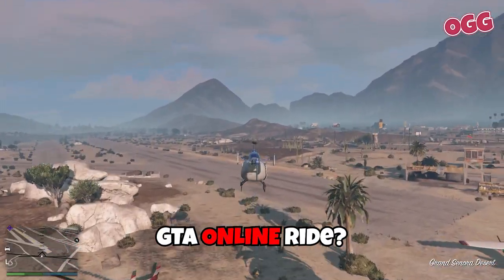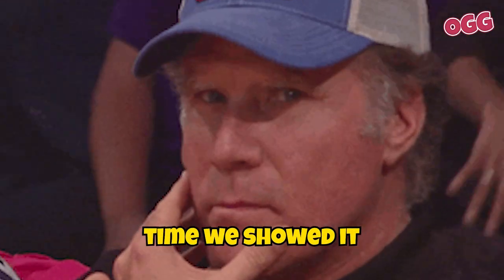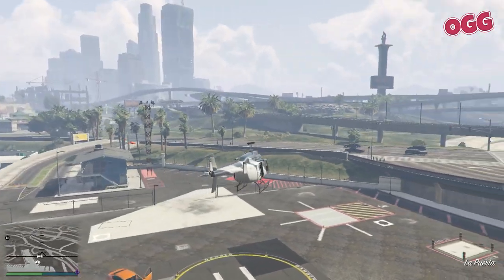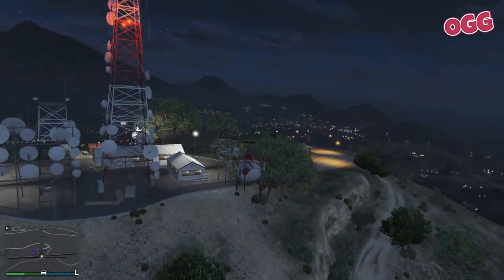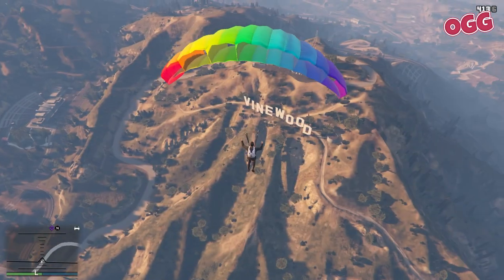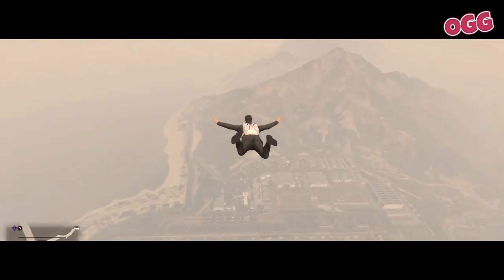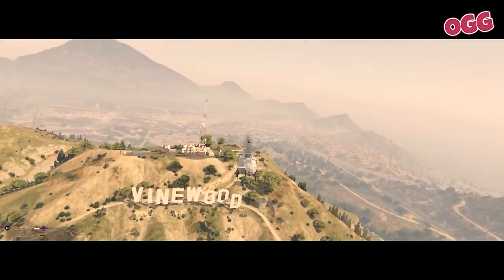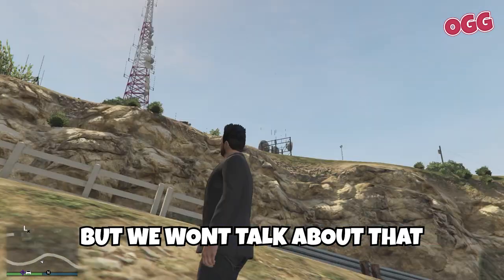50 Signal Jammers with a Pistol, in GTA Online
Embark on a high-octane GTA Online adventure, where we take on the ultimate pistol-only challenge, demolishing 50 signal jammers hidden throughout the vast world of Grand Theft Auto! Get ready for an adrenaline-fueled, laughter-packed ride as our character navigates treacherous terrains, epic helicopter crashes, and nail-biting close calls. This is an absolute must-watch for all GTA enthusiasts who crave action, stunts, and unforgettable moments.

QUICK LINKS:
00:00 Intro
00:37 Challenge Details
02:17 Tricky Jammers

MASSIVE THANKS
Broughy1322 @broughy1322

Welcome to a thrilling GTA Online adventure, as we face off against 50 signal jammers in this pistol-only challenge! Experience action-packed, laughter-filled moments with helicopter crashes and close calls.

Drawing inspiration from content creators like The Professional, Ghillie Master, DatSaintsFam, DarkviperAU, Tylarious, TGG, GTA Series Videos, and Lazer, we bring you the best of GTAChallenges and GTATips. Our character overcomes the Fort Zancudo, prison, and Vinewood Sign Signal Relay Station signal jammers.

We navigate GTA gameplay and employ tricks and stunts to achieve our goal. Our character navigates high-stakes scenarios and engages in GTA stunts.

Our signal jammer guide covers all 50 signal jammer locations, providing the ultimate resource for conquering these devices in GTA Online.

We face off against foes like the Fort Zancudo signal jammer, where our character parachutes onto a heavily guarded control tower.

Applying tips and tricks from fellow content creators, we bring you the best GTA Online experience.

Our relentless pursuit leads us to the prison and Vinewood Sign Signal Relay Station signal jammers, culminating in an explosive finale.

Follow our signal jammer map and guide to master destroying signal jammers using only a pistol.

Buckle up for this wild ride through GTA Online, filled with helicopter crashes, stunts, and non-stop action.

Share your thoughts on this adventure and suggest absurd missions you'd like us to attempt.